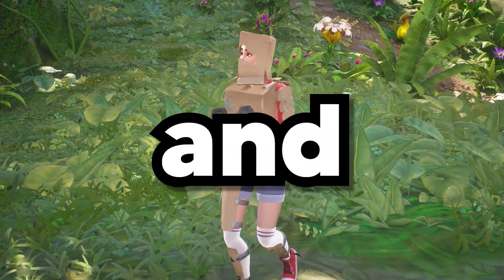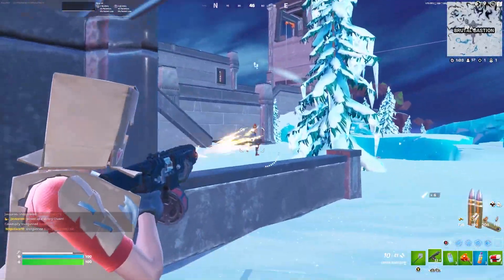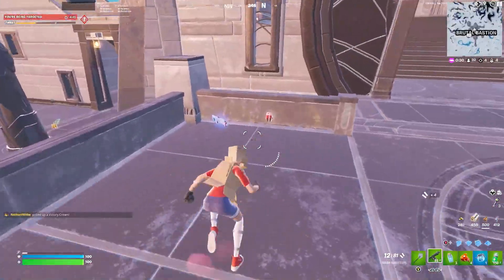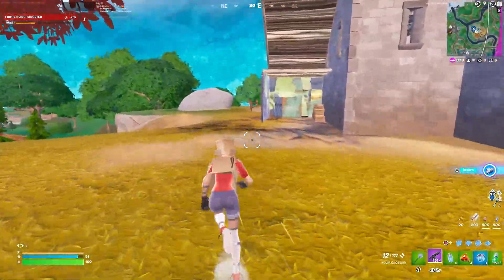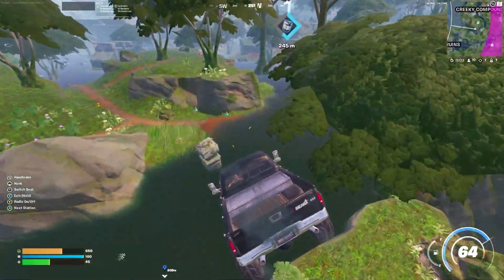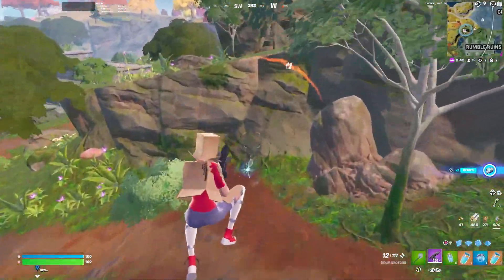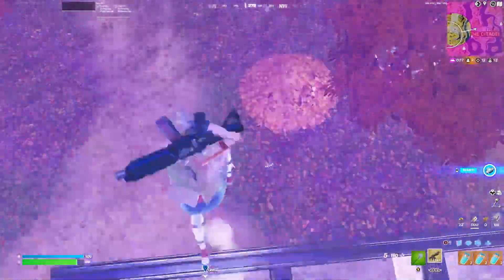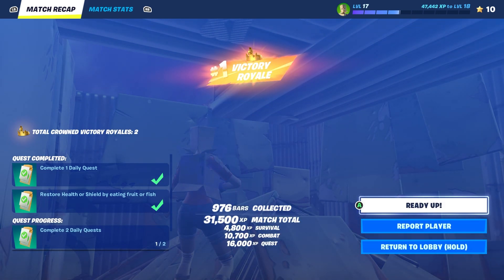The RAREST EXOTIC in Fortnite Season 3...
Fortnite season 3 is FINALLY here, and in this video I found the rarest exotic in the game. Well, kind of. It's not actually an exotic, but it may as well be, because it's arguably even better than most (if not all) exotics. Hopefully you guys enjoy. Like + Sub!!!

Timestamps:
00:00 Intro
00:30 Gameplay
11:56 Outro